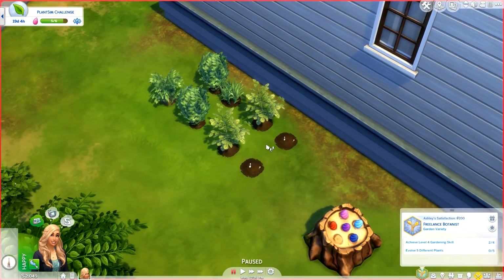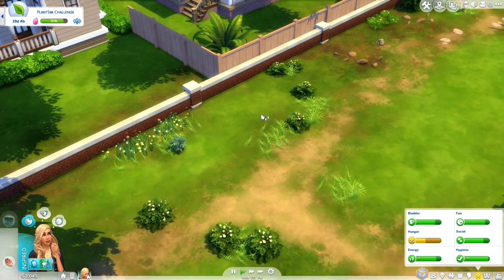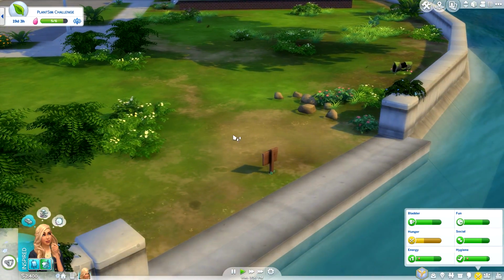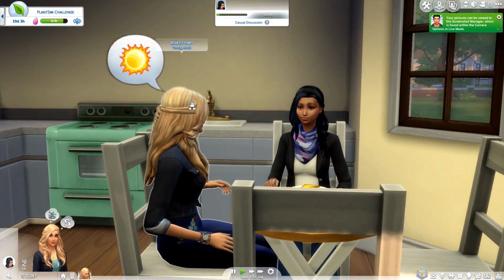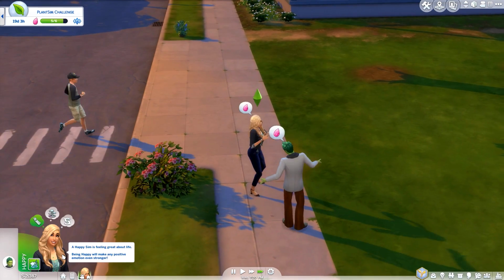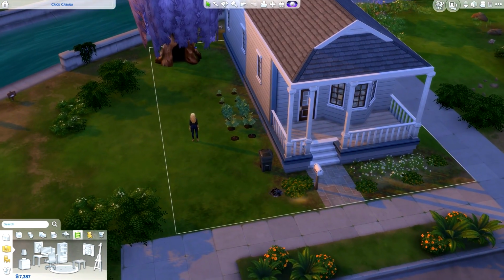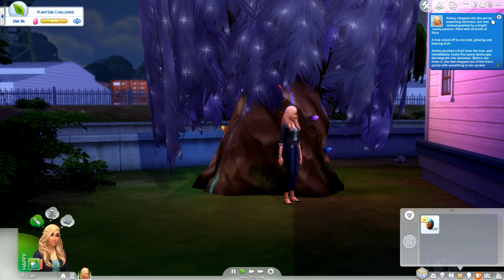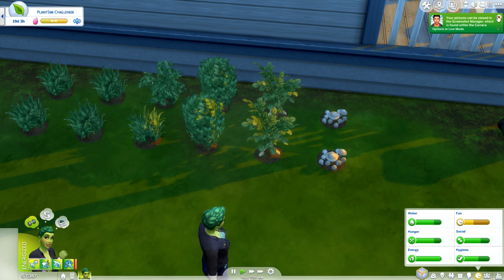THE SIMS 4 | ULTIMATE PLANTSIM CHALLENGE | PART 5 - Becoming A PlantSim!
↓↓↓↓↓↓ CLICK TO SEE MORE ↓↓↓↓↓↓↓↓

• Follow me on SimsAmino: @ T h o m a s T V

Recording Software: Dxtory:
Editing: Sony Vegas Pro 13
Thumbnails: Adobe Photoshop CS6
Audio: Blue Yeti Microphone
Camera: Canon 600D

Although, I do get lots of requests so unfortuntely I won't be able to fulfil all collab requests.

• Outro: Kubbi - Pathfinder